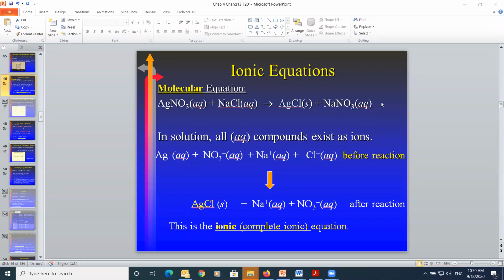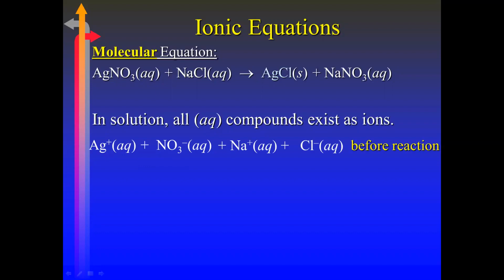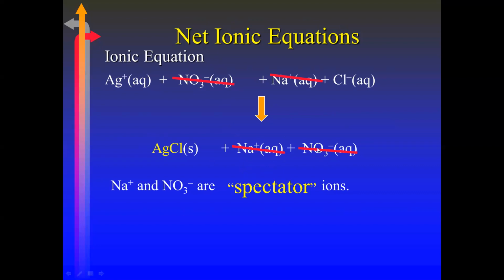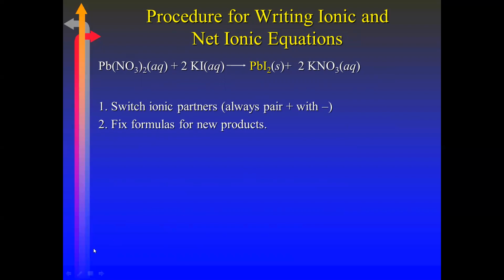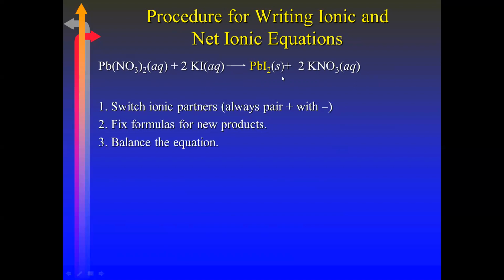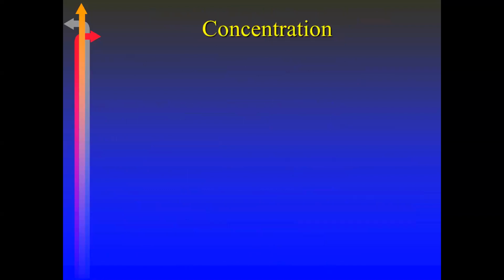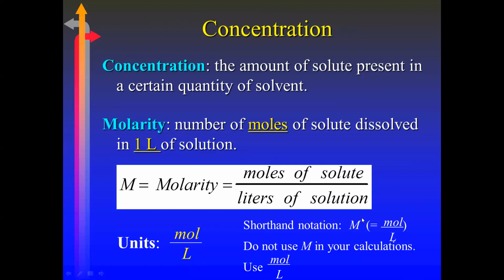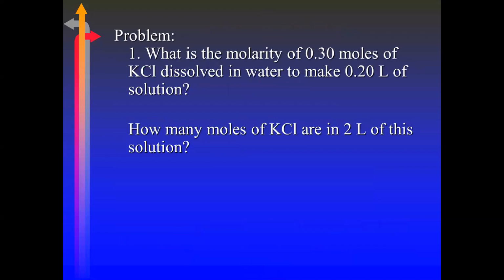Chem111 chapter4 Part3 ZOOM 9 18 2020